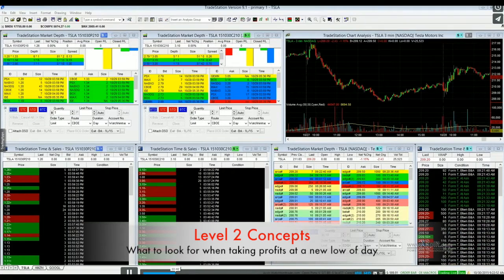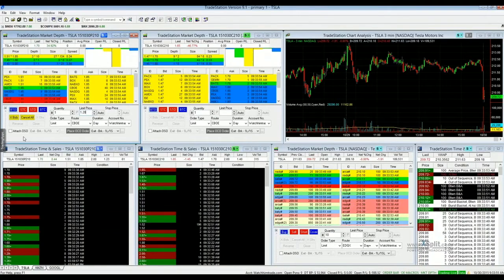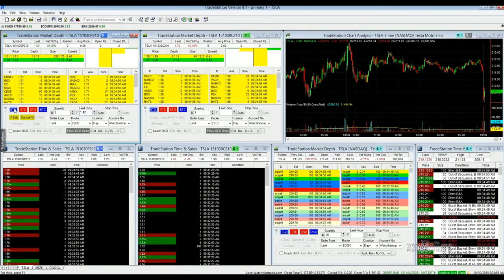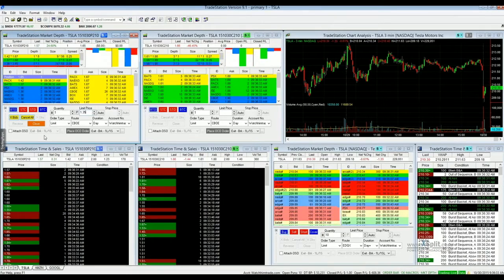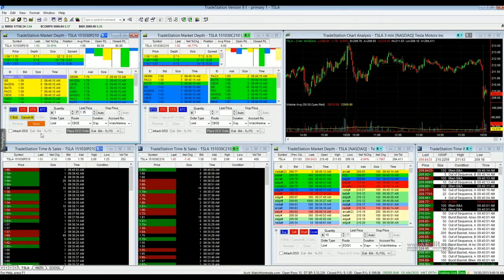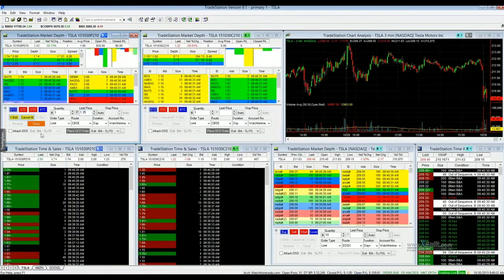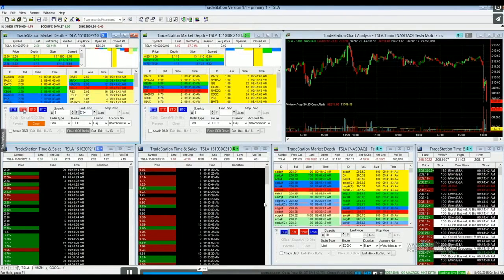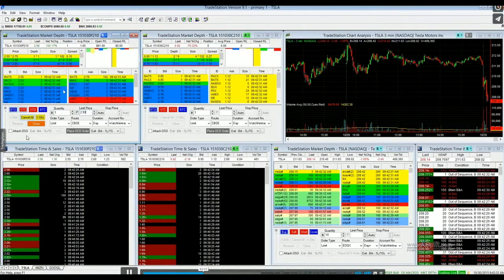Level 2 Trading Education: Knowing When To Take Profits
Get better at trading stocks and options with a 15-day trial to watch me trade everyday:

This video goes over what to look for on level 2 when determining if you should take profits at a new low of day on a stock.

If you like what you see in this video, consider signing up to my site where you can access to over 1000 hours of educational footage like this!

My site has been reviewed by one of the best Trading Review websites out there, read what they had to say

Questions? Comments? Concerns? I'd love to hear from you!

I encourage you to ask questions or leave feedback in the comments below!